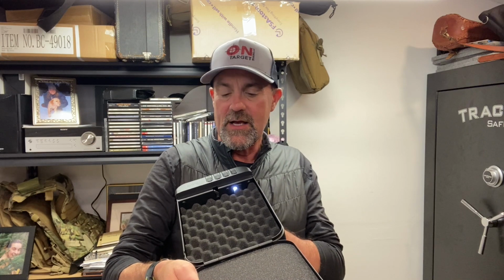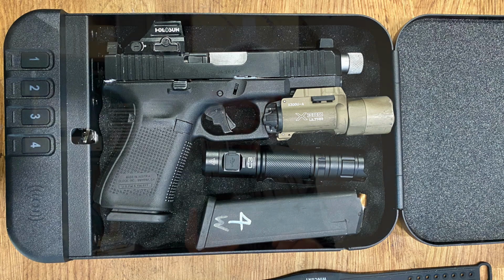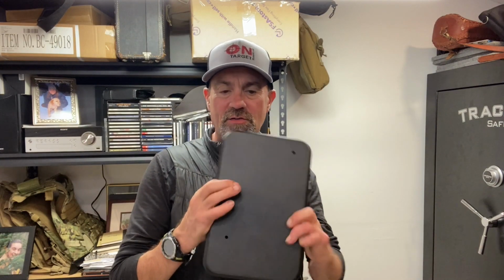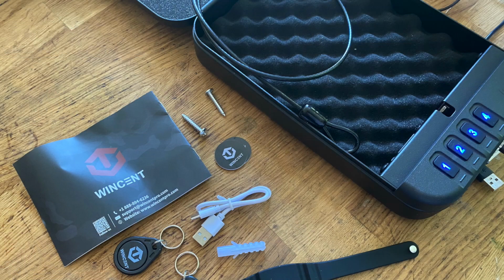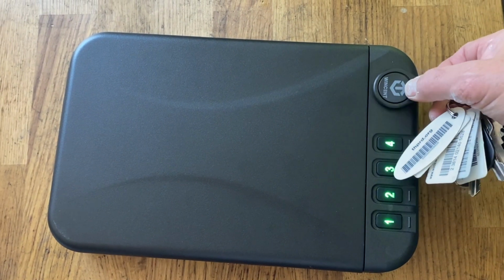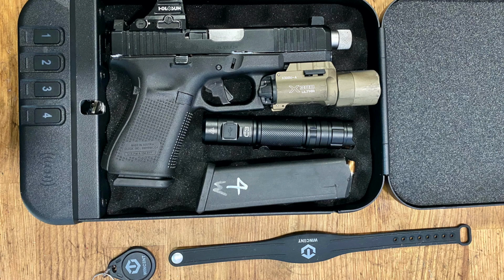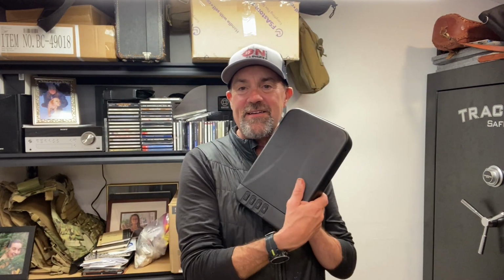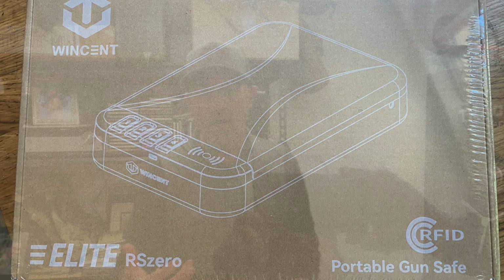Wincent Elite RSzero Portable Handgun Safe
We review the Wincent Elite RS Zero portable handgun safe.  With a few different modes of access and leveraging RFID Technology, lithium batteries, and solid construction we were impressed with the value.

This pistol safe uses the high frequency IC chip sensor RFID card with encryption technology that can not be decrypted, and also it will not be degaussed and invalid after being used for a long time. WINCENT handgun safe box with RFID is much safer than other brands' lockbox with ordinary RFID function on the market.

3 WAYS ENTRY QUICK ACCESS
1. The RFID of handgun safe is activated by placing the keyfob over the reader and instantly opens the lid. Come with 4 RFID fobs;  2. One silicone wristband fod as the emergency backup after it programs with the gun case;  3. Electronic Keypad with 4-Digital.

This gun lock box with a safety high-capacity lithium battery, this gun lockbox can be used for more than 6 months after being fully charged. It is more environmentally friendly than AAA Alkaline batteries. The package of hand gun safe includes a free USB charge cable.

This portable car gun safe for handgun is made of a precision-formed 18-gauge rugged steel enclosure. It comes with a security cable that can be secured to any fixed objects at home or in a vehicle. The gun box will self-lock for 100 seconds after 5 consecutive wrong codes or card errors.

The exterior dimension of this pistol safe is 11" * 7" * 2" for handguns up to 8.5" in overall length. This gun lock box can be kept in a drawer, cabinet, luggage and placed at home, car, office, or some other location that's easy for usage. This small gun safe added a thick layer of memory foam to provide the best cushion performance, protecting your firearm and other valuables from scratching.